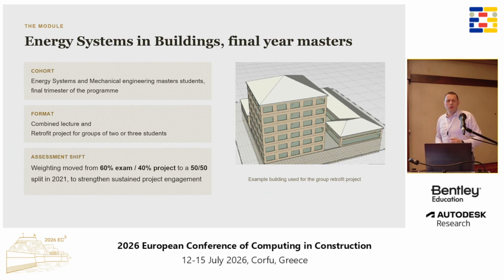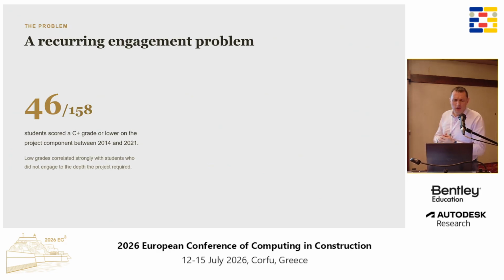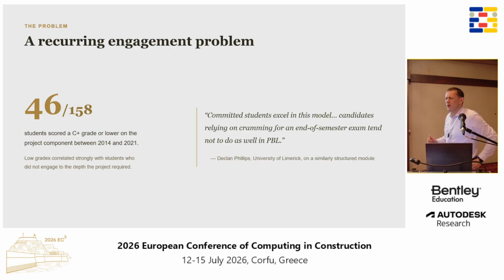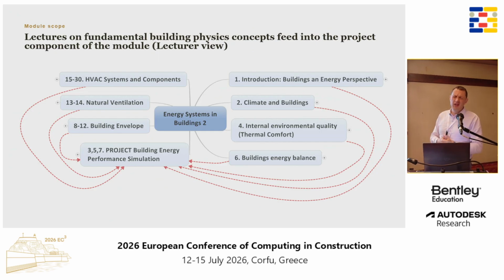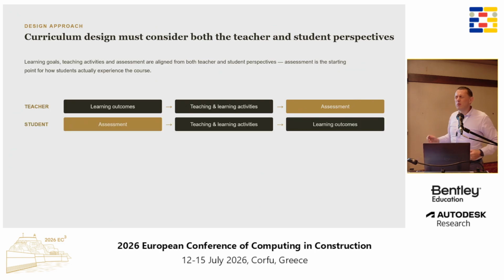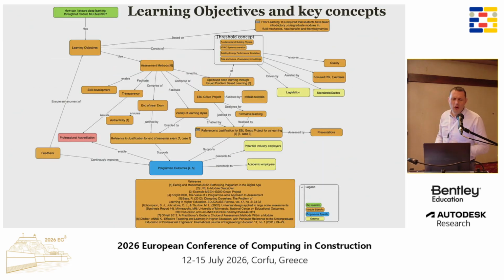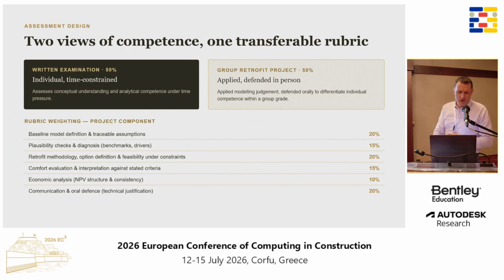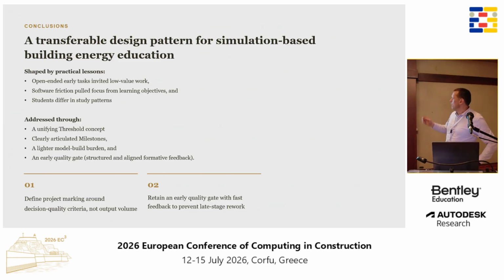2026 EC3 - 470 - Building Energy Simulation Module: The Design, Implementation and Evaluation of …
"Title: Building Energy Simulation Module: The Design, Implementation and Evaluation of a Dual-Assessment Masters Module

Authors: Sood, Divyanshu (1);
Finn, Donal (1);
O’Donnell, James (2)

2: University of Limerick, Limerick, Ireland

Session: Education, Policy, and Standardisation

Abstract: Students are often challenged to apply core building energy concepts in modelling workflows where results depend on in-depth simulation know-how and experience. The paper presents a novel curriculum design for a masters level building energy module delivered through a combined lecture and project format and assessed through two summative components. Cohort evidence includes a pre and post comparison of project outcomes between 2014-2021 and 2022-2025. Project outcomes show similar central tendency pre versus post periods, with reduced spread in the post period. The paper provides a transferable module structure, workflow, and assessment rubric for building energy education."